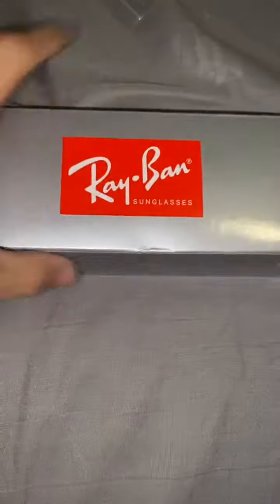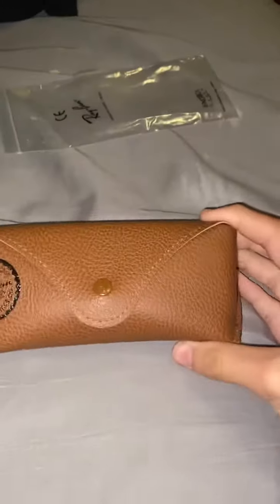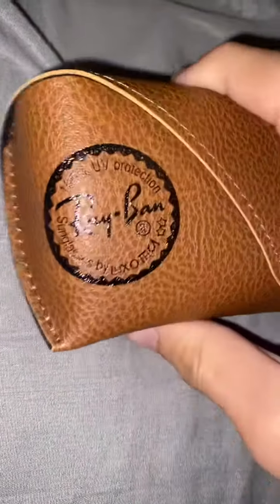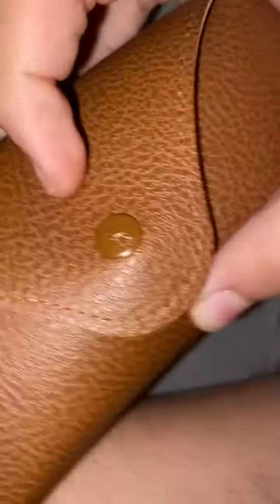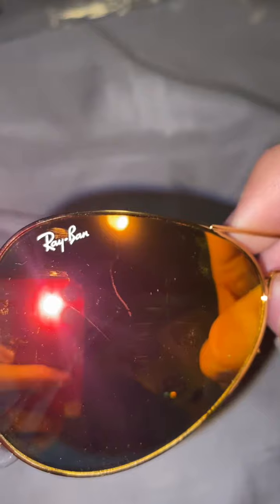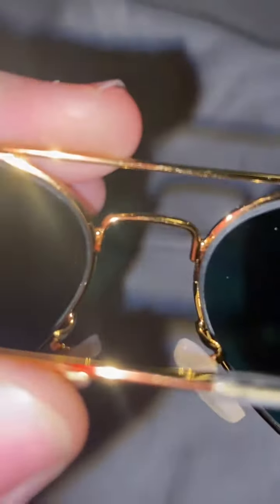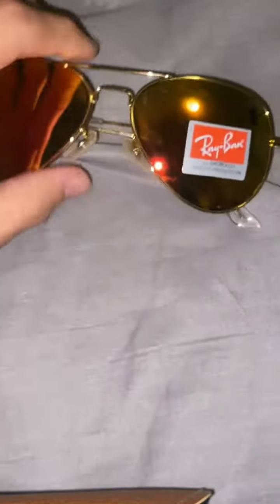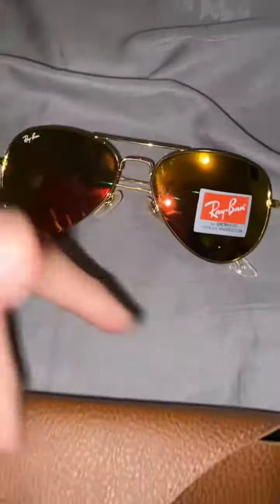DHGATE REPLICA RAYBAN SUNGLASSES PINK AMAZING